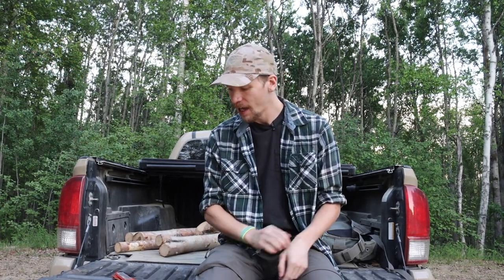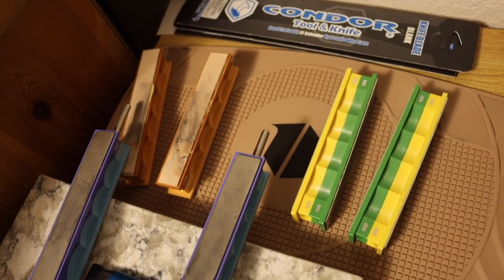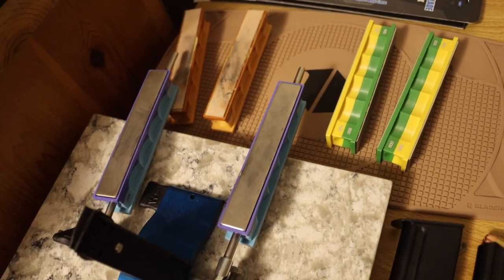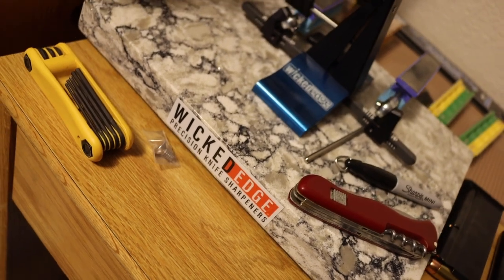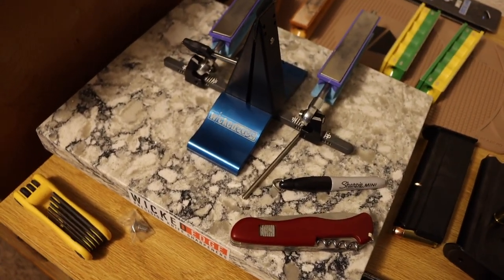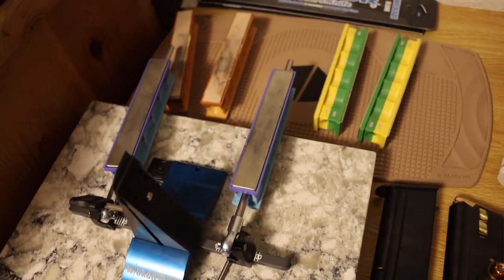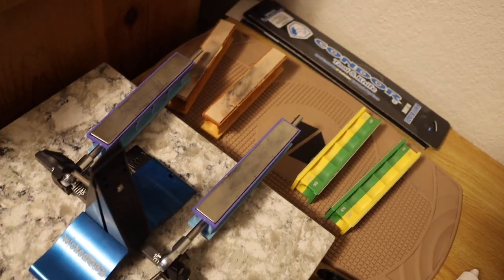How I Keep My Blades Sharp at Home and in the Field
In this brief video I will give you the rundown on everything I do to keep my blades sharp.